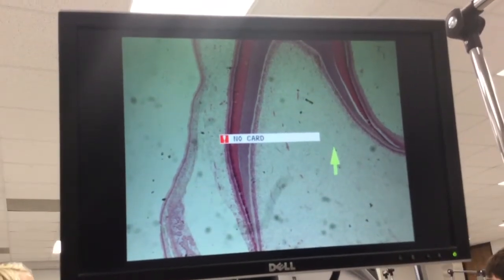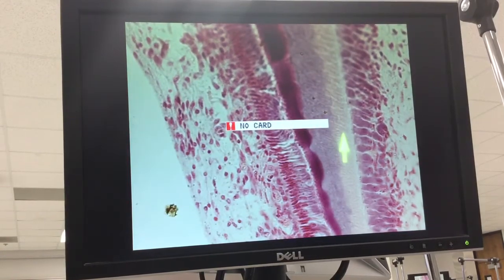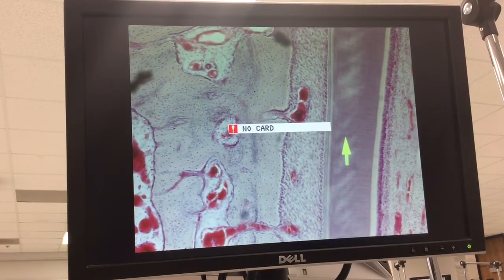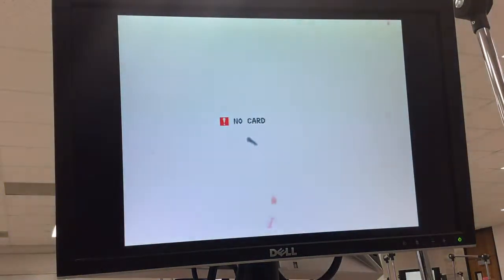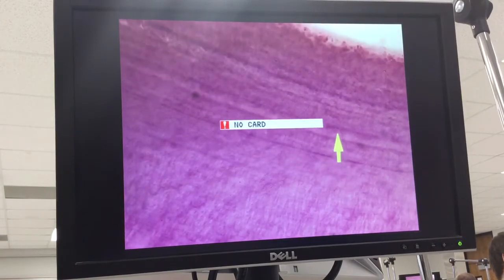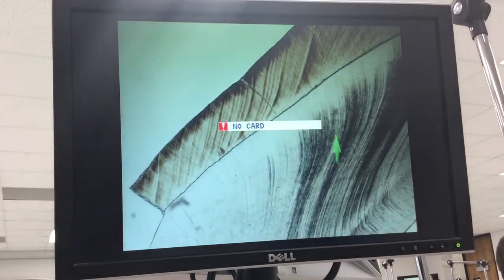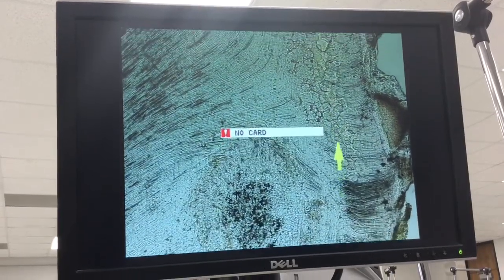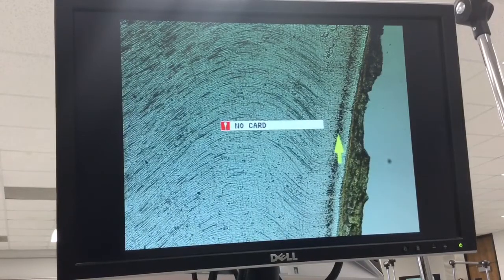Oral Histo Dentin Lab